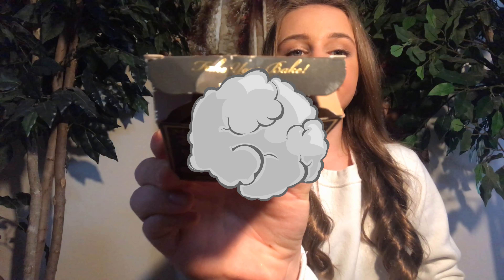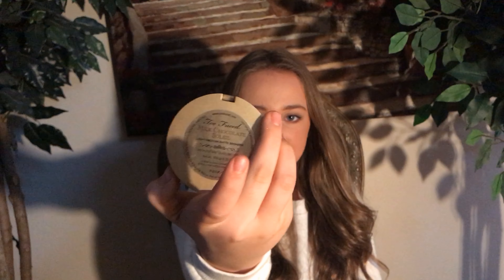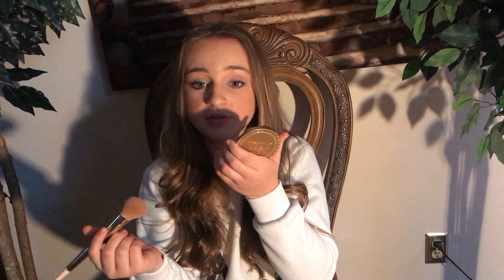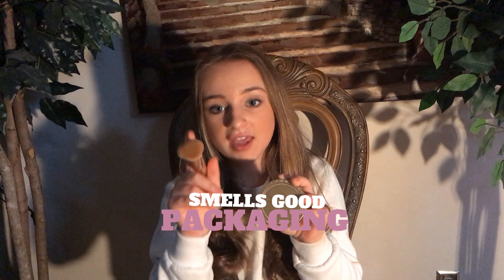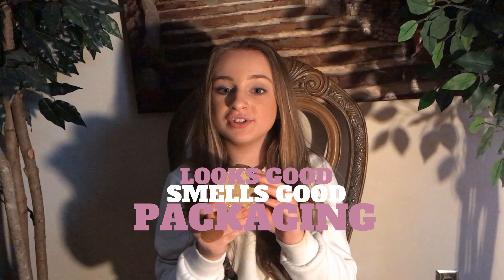Quick overview on Too Faced Make-up Bronzer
As you become a teen and start to wear make-up its nice to have opinions on products. Here are a few reviews , more coming soon ...